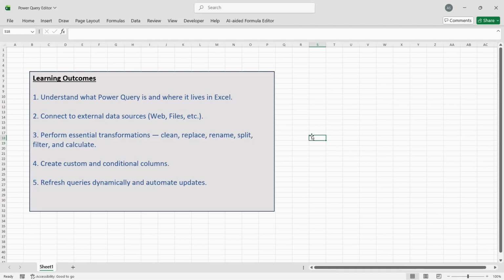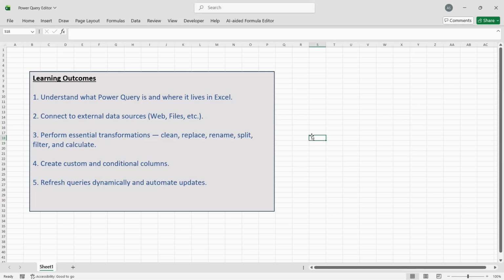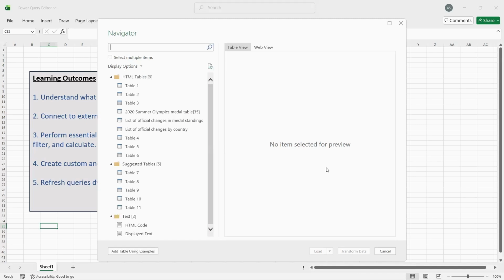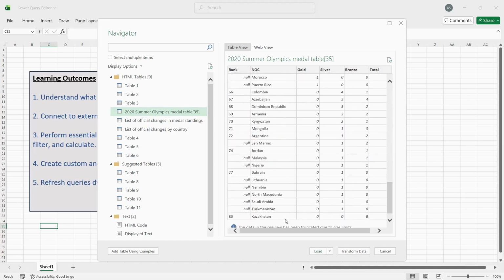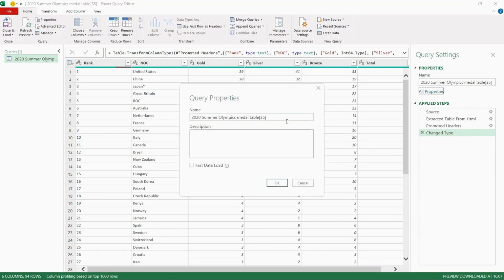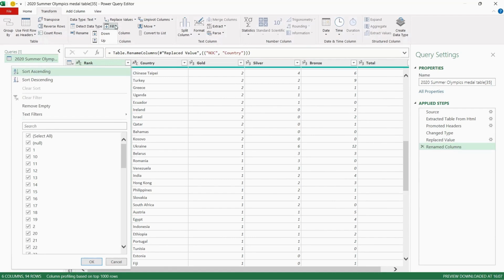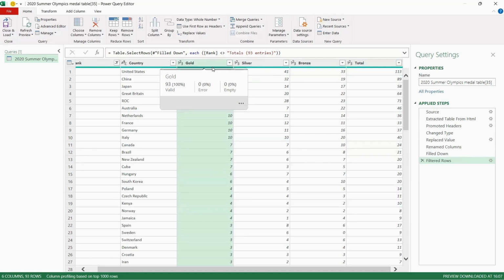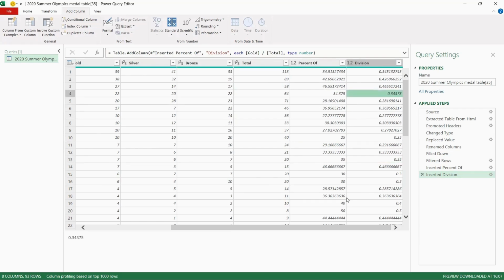Power Query Editor Web Scraping